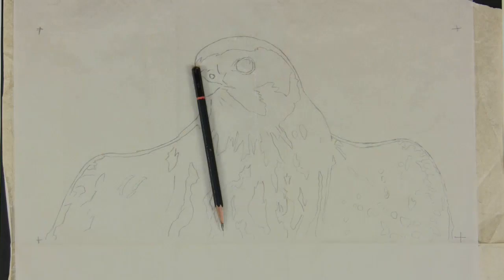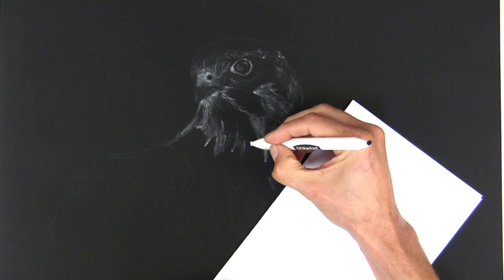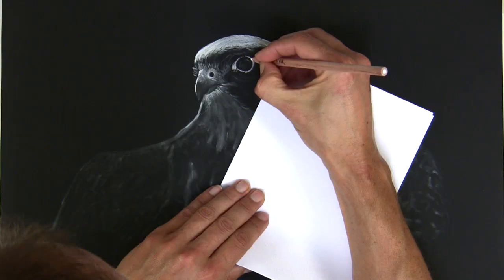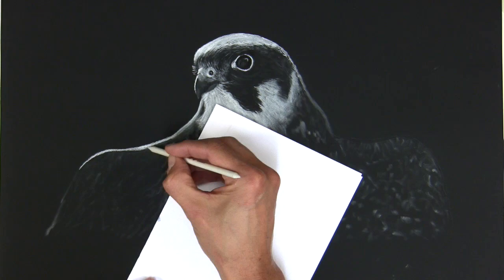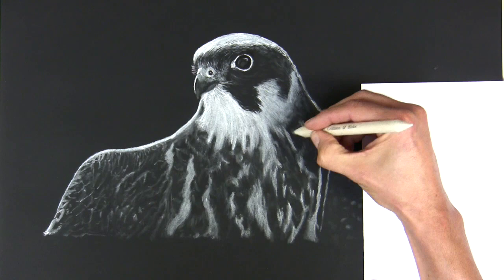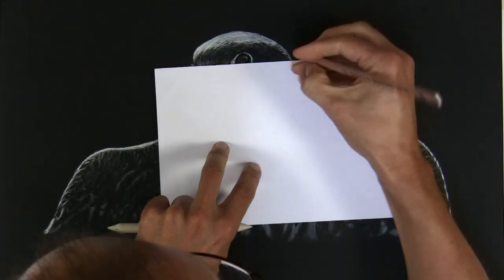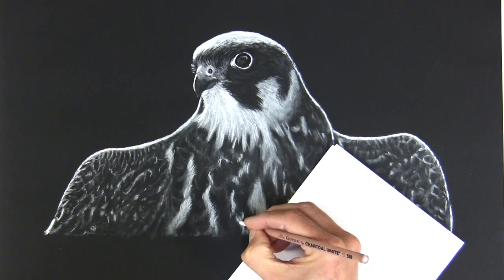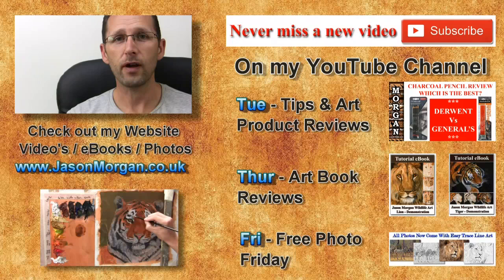Charcoal Drawing - Falcon, White pencil on Black Paper - Jason Morgan wildlife art